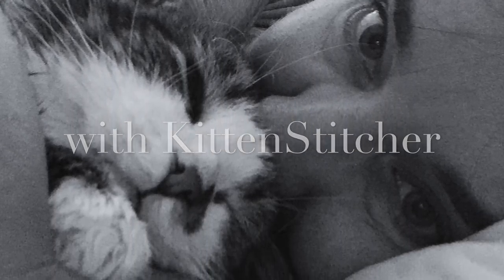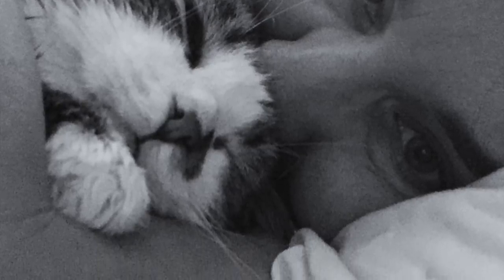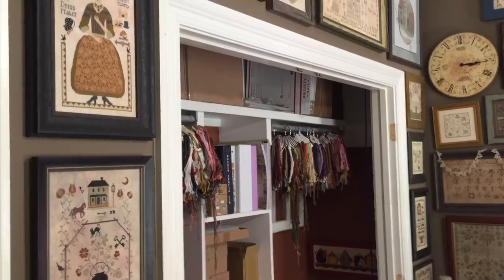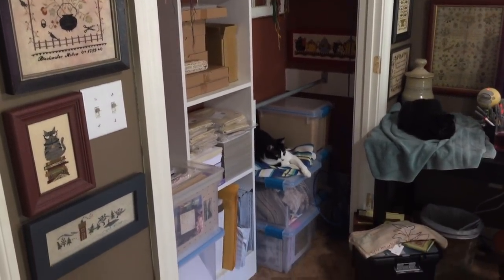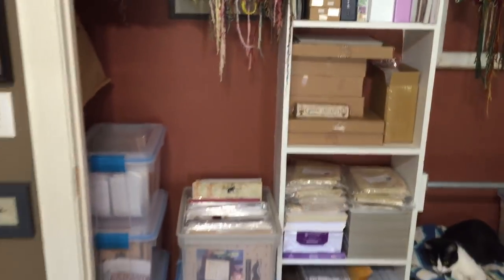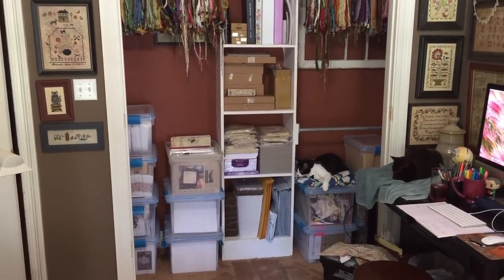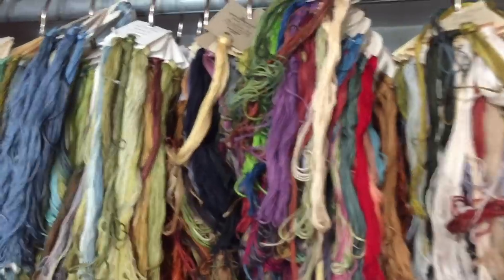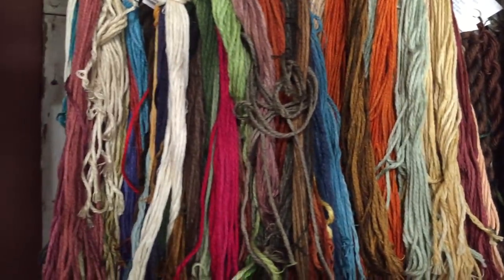StitchyTube #22: The Hitching Post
Welcome-oh-welcome to the new craft room. It's not done-done, but it is done, you know. I wish y'all could come over for some sarsaparilla and a game of poker.

Nina's Threads can be found on Etsy The place to see pictures of her floss colors directly is She is very sweet to work with.